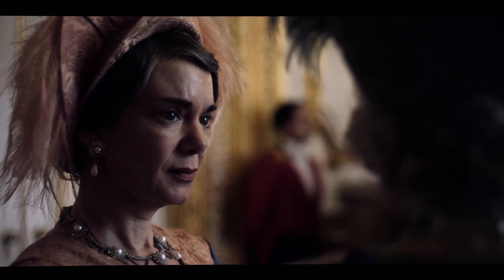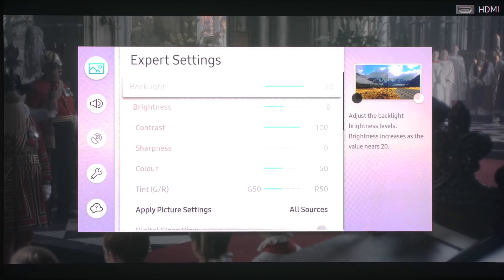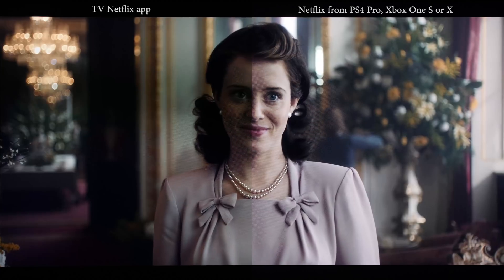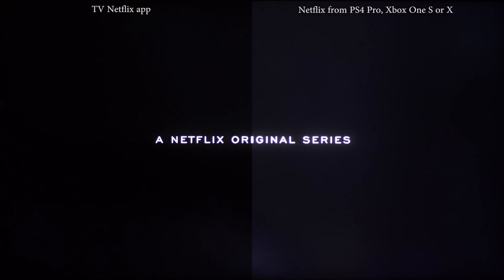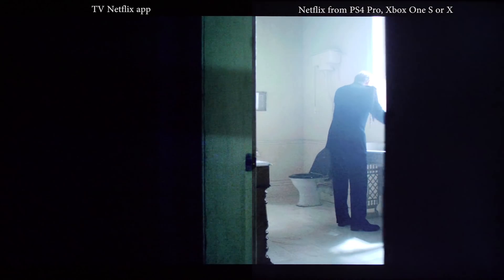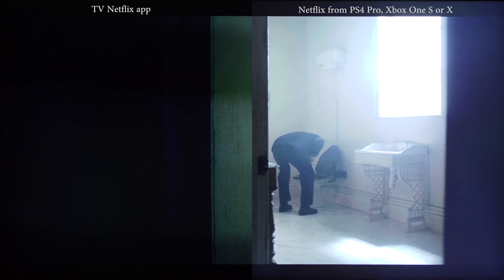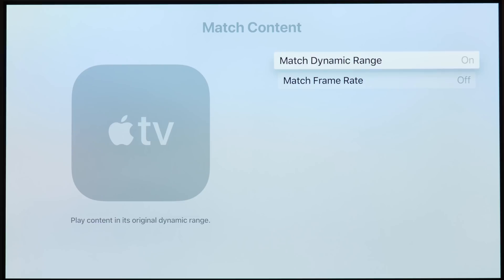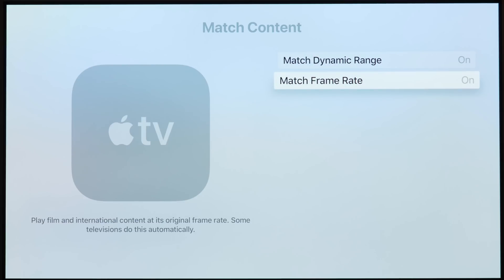Xbox One X/ S & PS4 Pro Netflix HDR Always On - Why It Sucks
We demonstrate the detrimental effects of always-on HDR from the Netflix app on the Microsoft Xbox One X/ S and Sony PS4 Pro consoles, causing SDR (standard dynamic range) titles to be displayed as HDR.

The three main problems caused by this issue are elevated blacks, washed out colours, and increased power consumption.